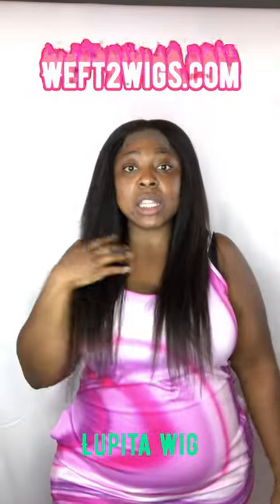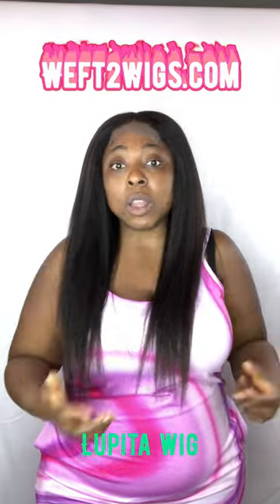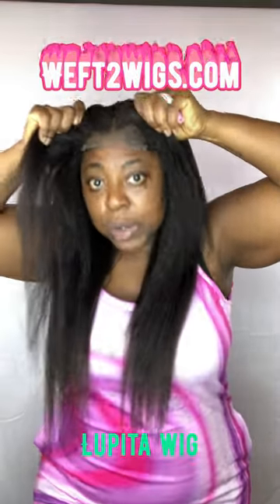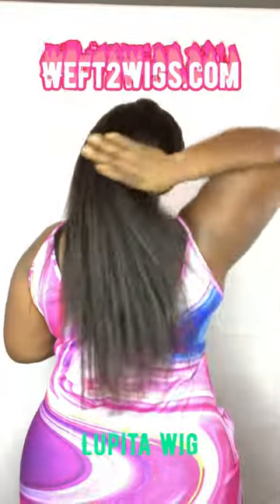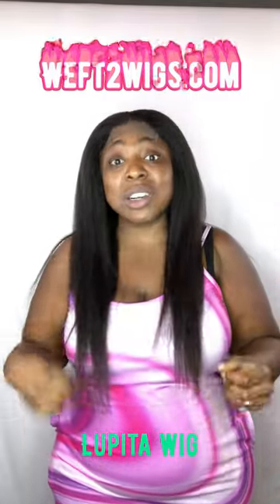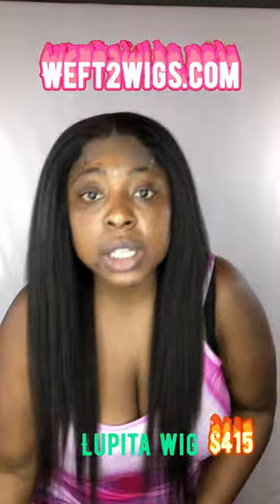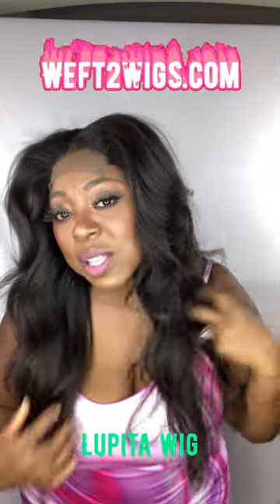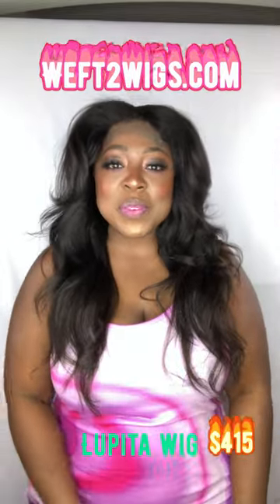Lupita Wig- Kinky Straight/Yaki Straight